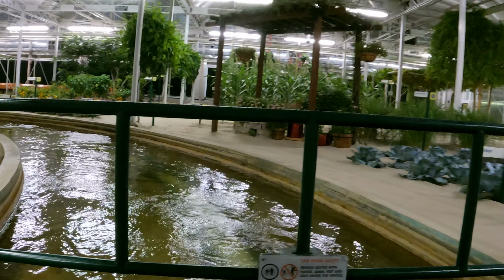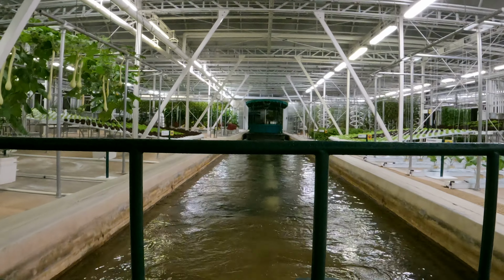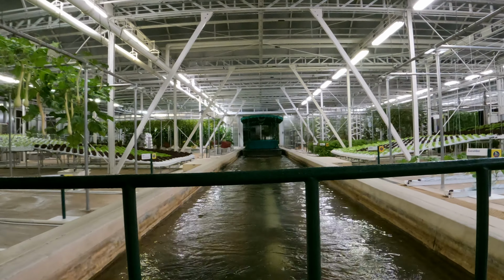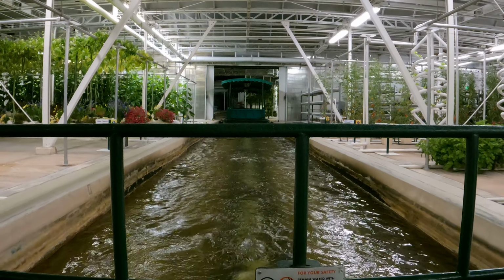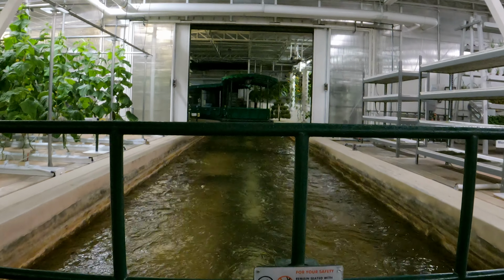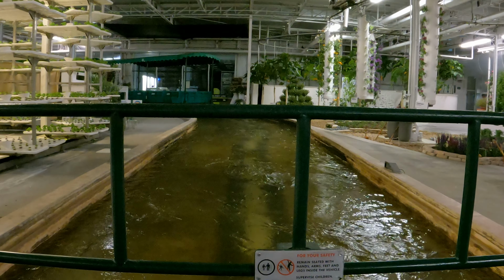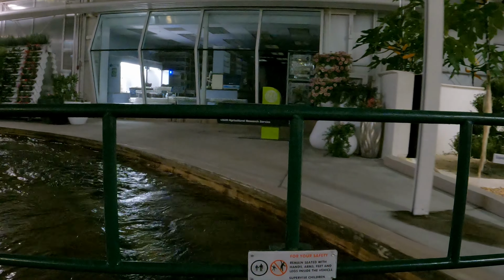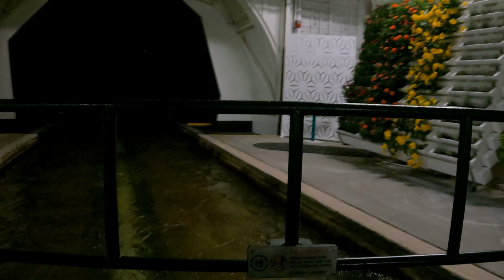(4K) Living with The Land (POV)-EPCOT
Intro/Outro-(PROD. JACK MARLOW)

-Filmed by GOPRO Hero 9 -You can use this footage but please credit me.

Living with the Land (originally Listen to the Land) is a slow-moving boat ride consisting of a dark ride and greenhouse tour located within The Land, a pavilion at World Nature at the Epcot theme park at the Walt Disney World Resort in Bay Lake, Florida. The focus of the ride is on agriculture, especially new technology to make agriculture more efficient, sustainable, and environmentally friendly.